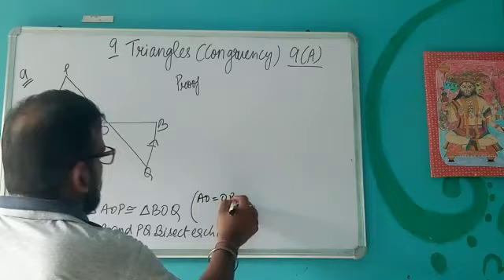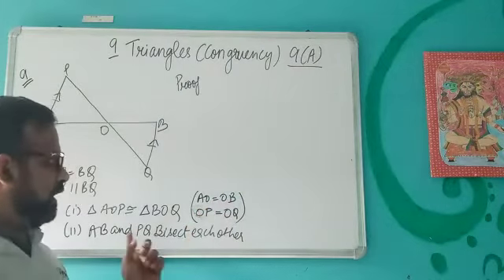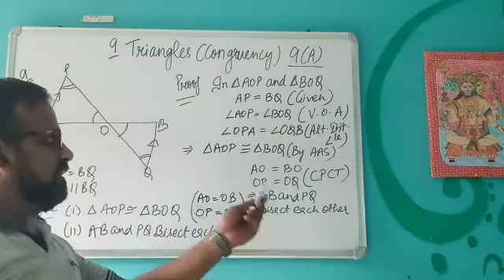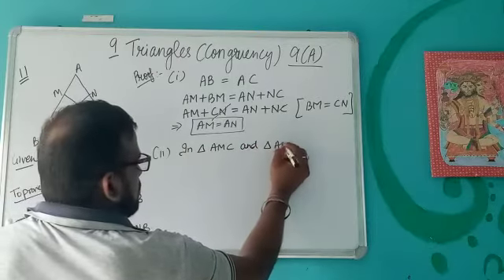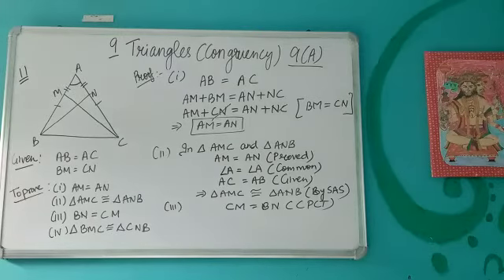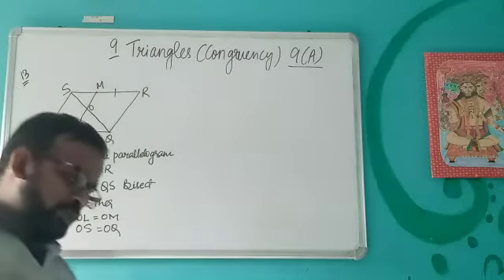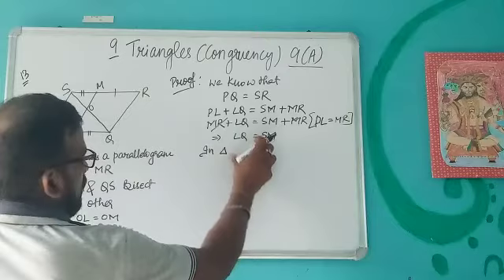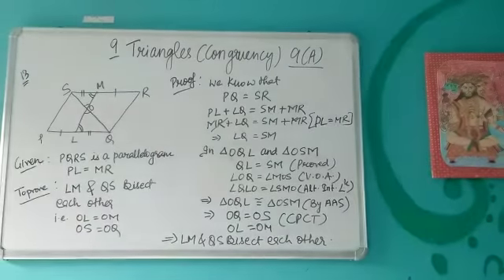CONGRUENCY OF TRIANGLES 11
SOLUTION OF EXERCISE 9B